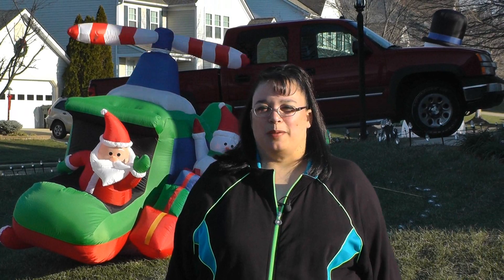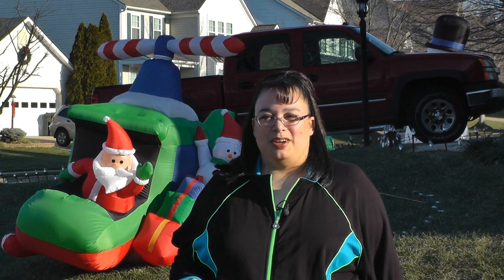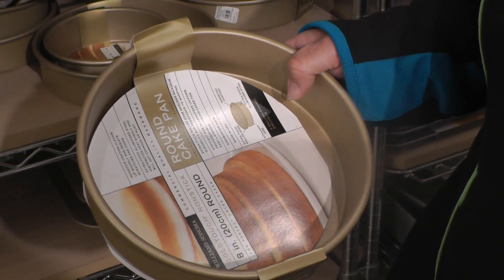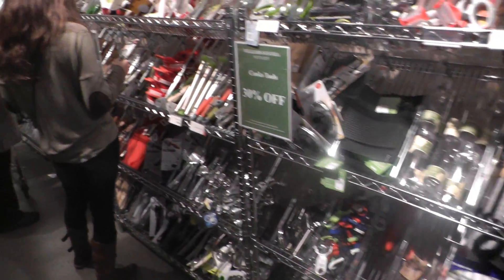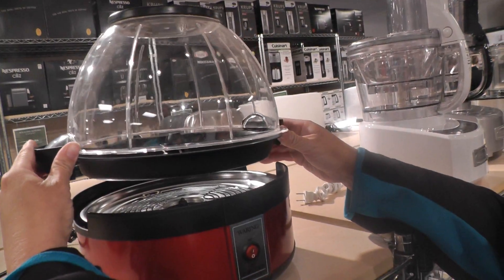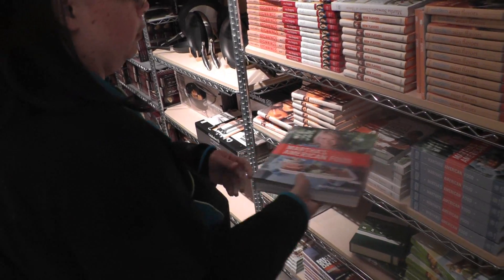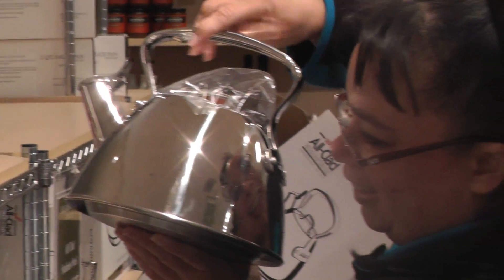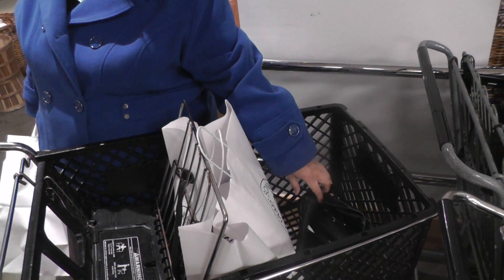Amy's Visit to the Williams-Sonoma & Le Creuset Outlets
Join us as we visit the Williams-Sonoma & Le Creuset outlet stores!  Amy is spending up her Christmas money from Santa. We had a lot of fun walking the aisles and looking at all the great deals!  I came out of the store with an All-Clad pan, two Williams-Sonoma Gold Touch baking pans, and an All-Clad tea pot.  One the way out, I also spotted a BBQ grilling pan and a set of Williams-Sonoma melamine mixing bowls.  These will be great additions to my collection!